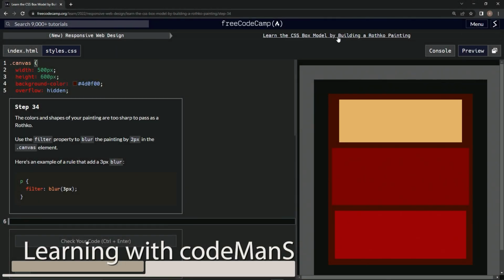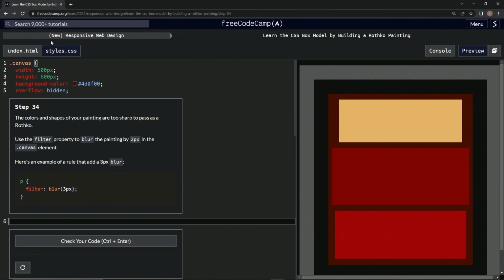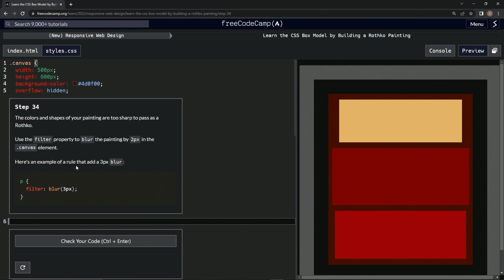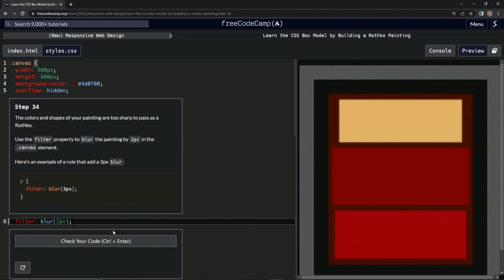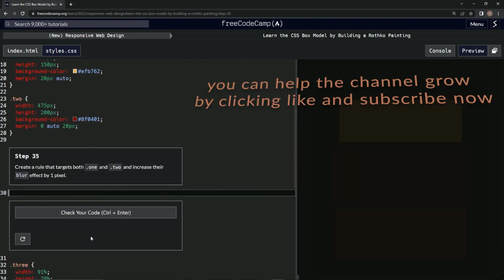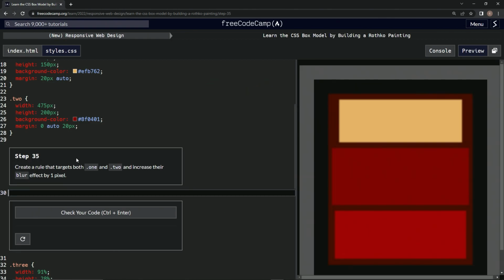learn2code | freeCodeCamp (New) Responsive Web Design - Building a Rothko Painting: Step 34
this one has us adding a blur filter